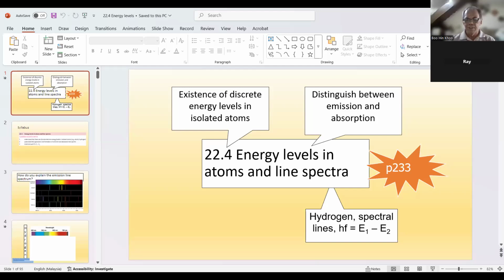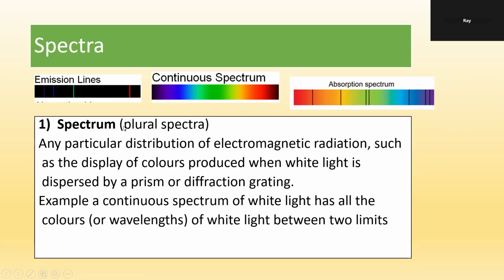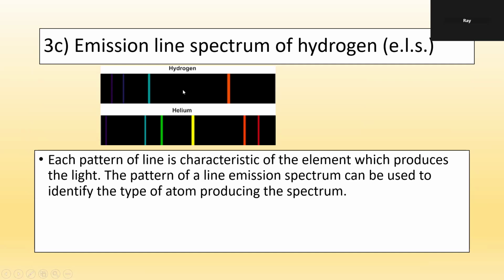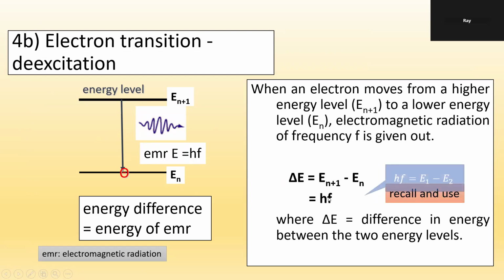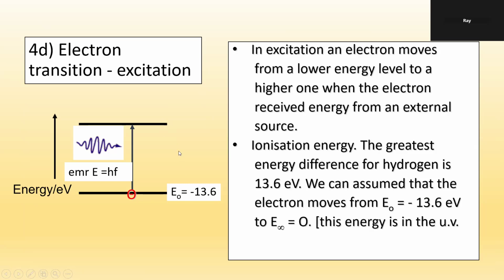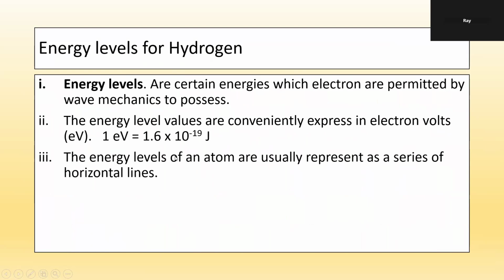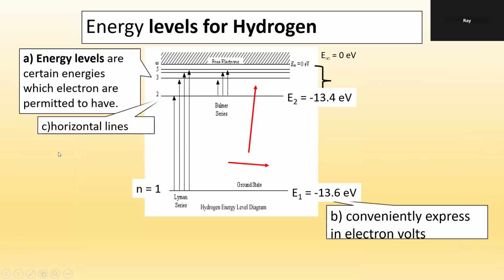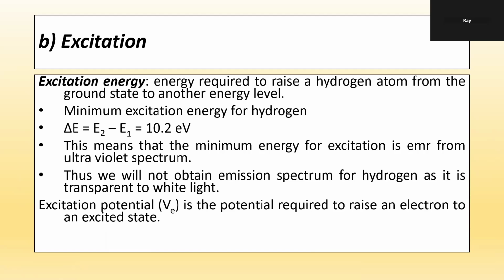A-level Physics: 22.4 Energy levels in atoms and line spectra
energy levels, spectrum, absorption and emission spectrum